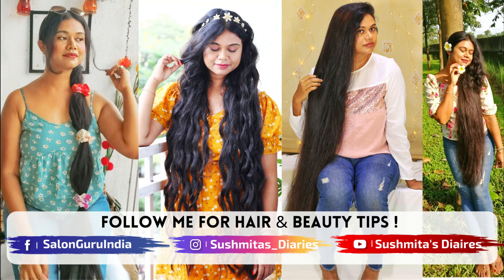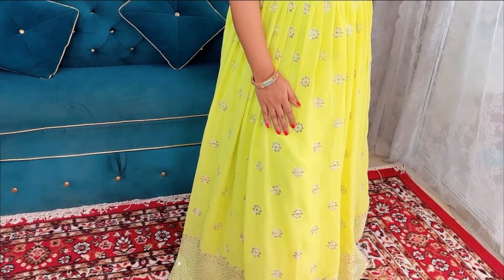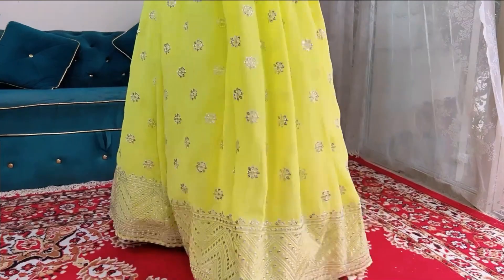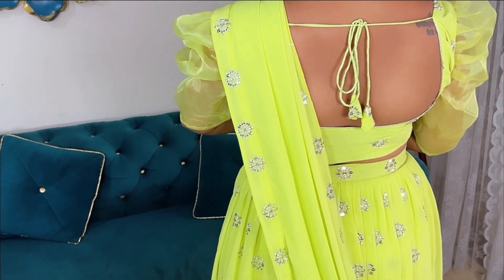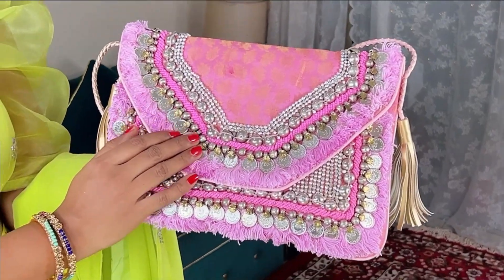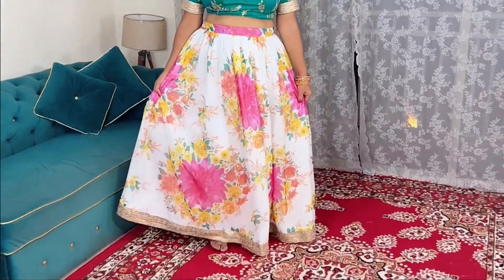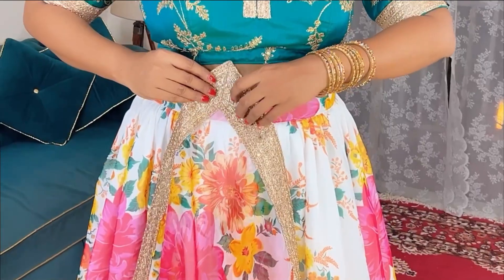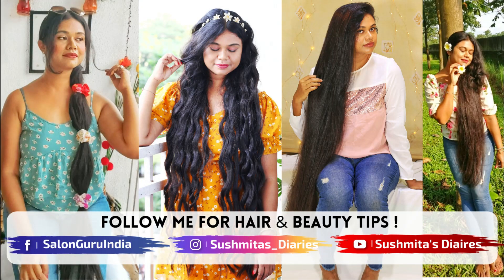Raksha Bandhan Look Book & Outfit Inspiration |Amazon Lehenga Haul Rakhi Special❤️Sushmita’s Diaries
Raksha Bandhan Look Book & Outfit Inspiration

Buy all the items at great discounts on Amazon.

Rakhi Lookbook 1
Rakhi Lookbook 2
Lemon Green Lehenga
Organza Semi Stitched Lehenga
Vintage Meta Clutch Bag
Boho Bag